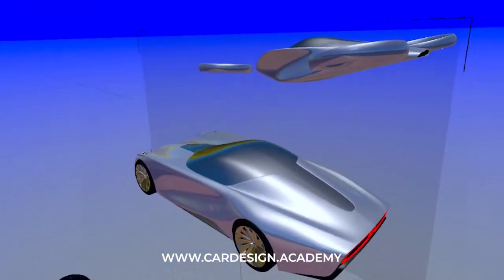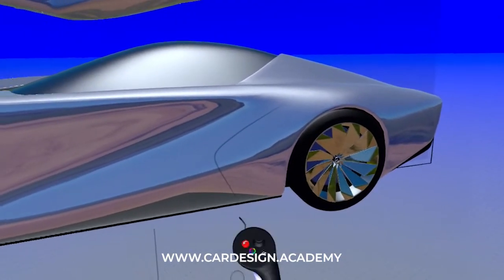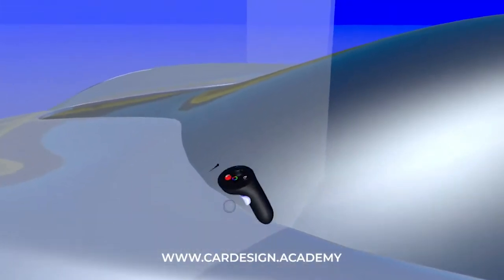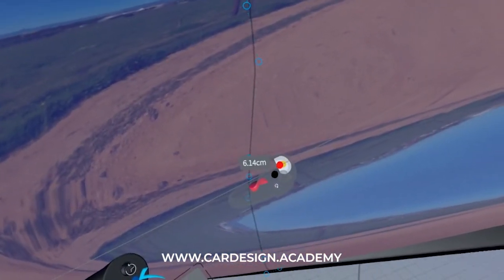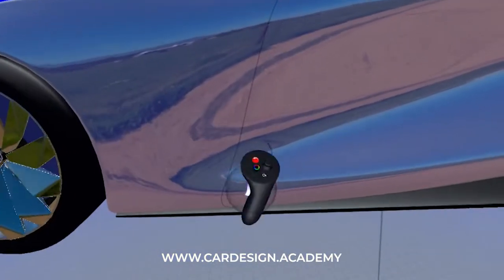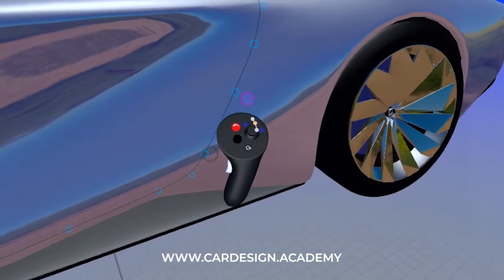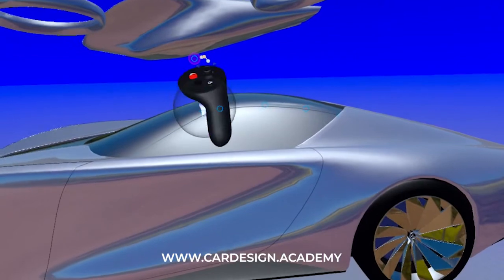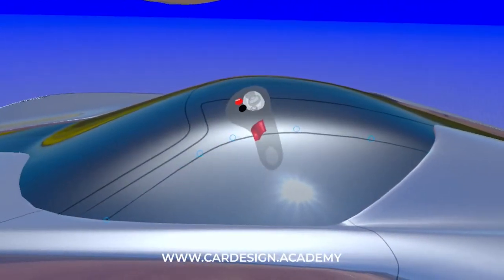Gravity Sketch Course Part 16: Cut Lines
In this conclusion of my SL Coupe exterior demo series, you'll see my technique for quickly sketching out the doors and cut lines. Combined with the wheels, grille and lighting details, we now have a far more realistic representation of the full scale car. On to the interior!